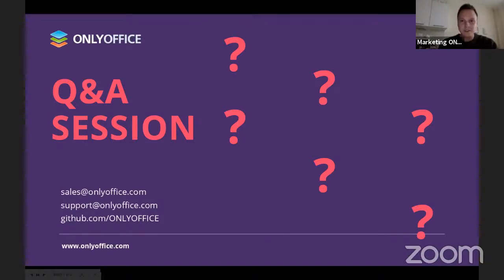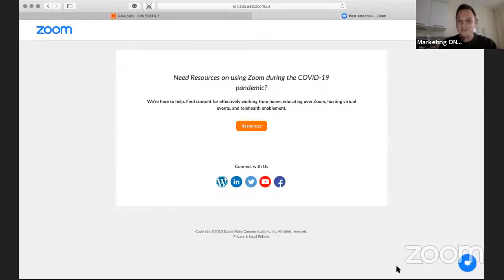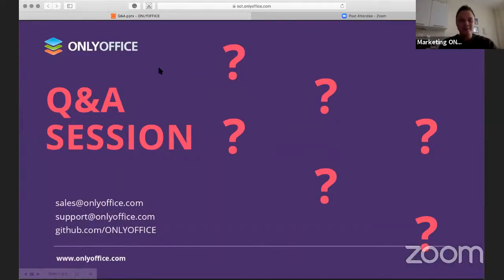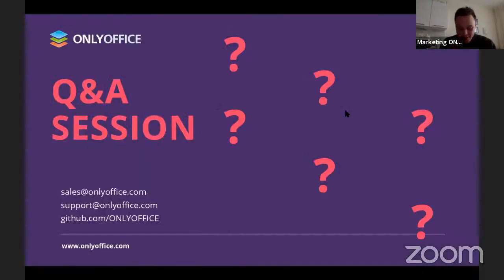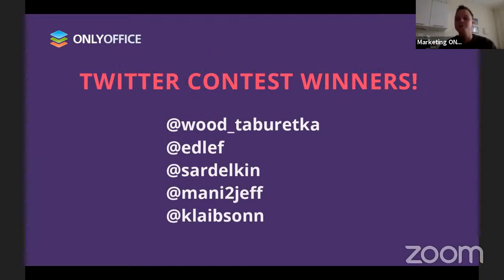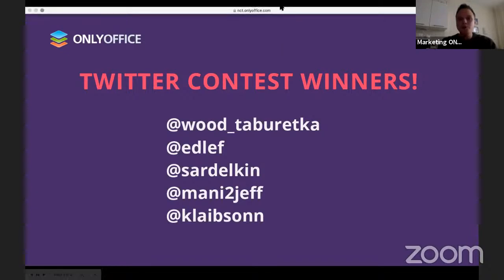ONLYOFFICE Q&A session [WebWeek 2020]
Join our Q&A session held by ONLYOFFICE representatives: Victoria Vikhareva, Alexander Zozulya and Galina Goduhina.